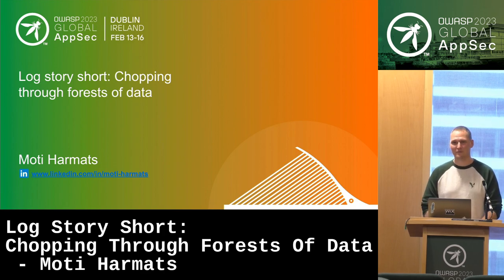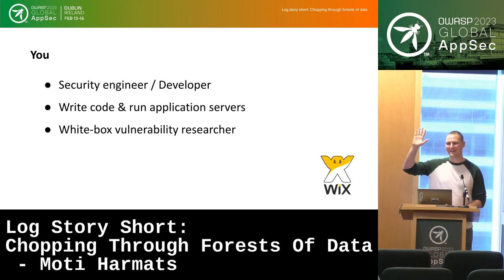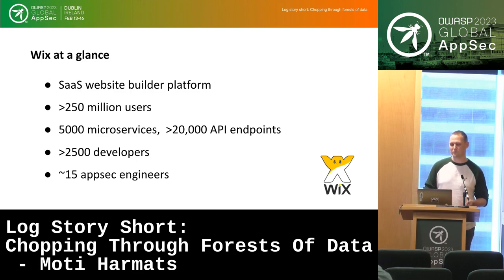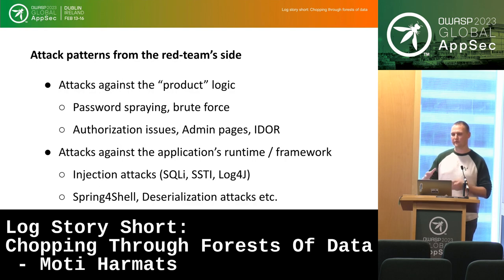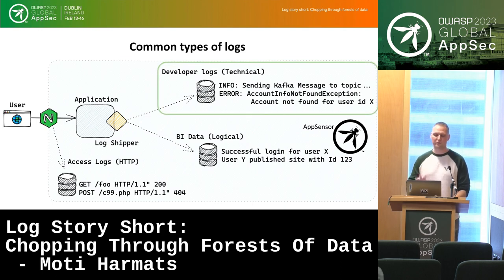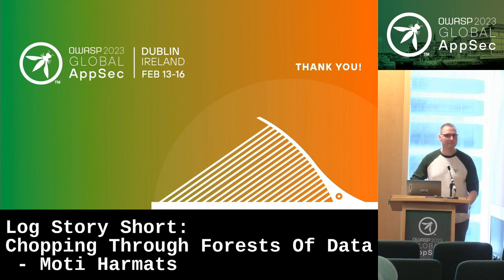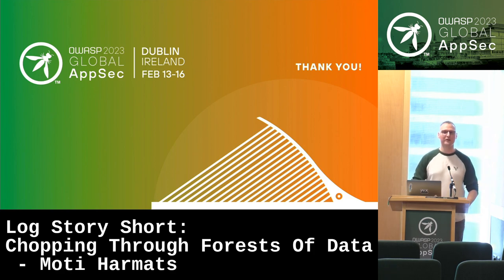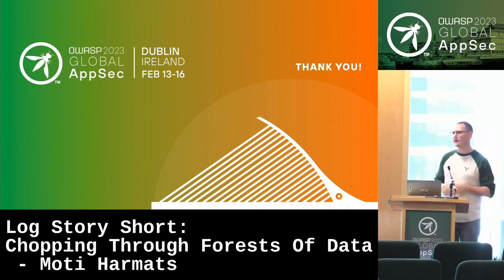Global AppSec Dublin: Log Story Short: Chopping Through Forests Of Data - Moti Harmats